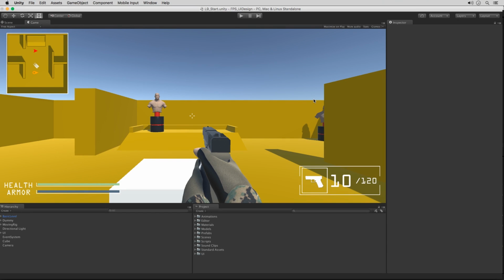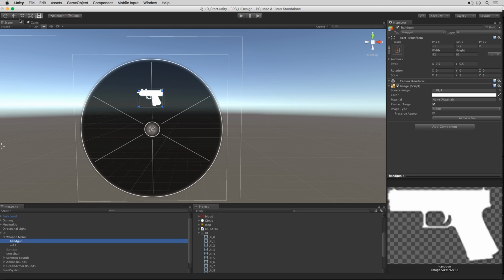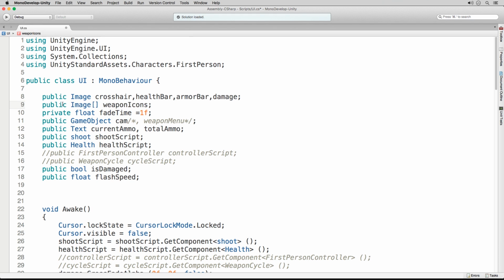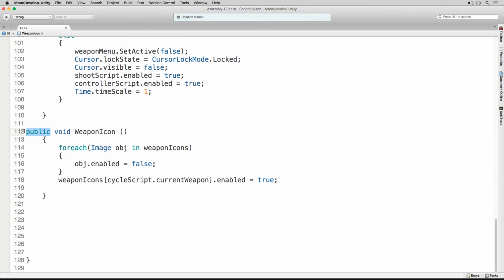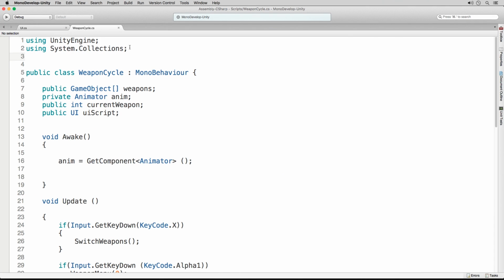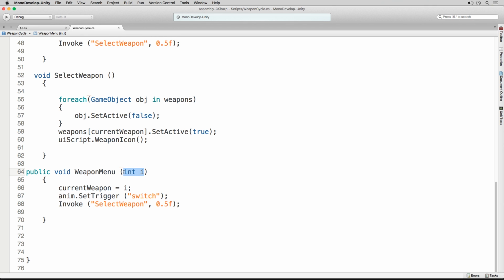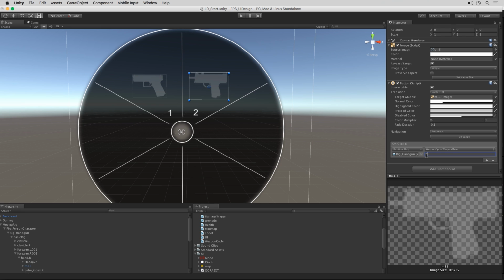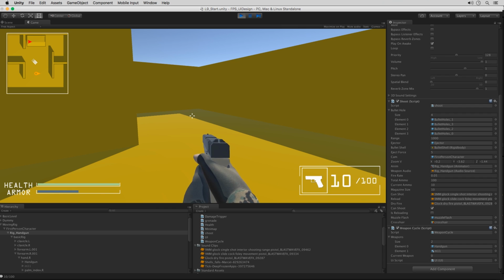10 Adding a UI Weapon Menu free SEO tools